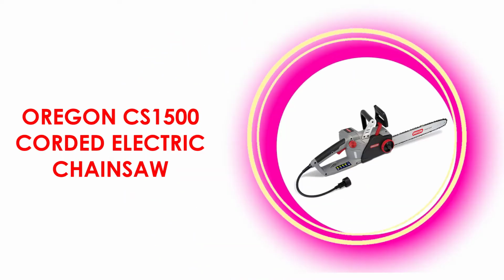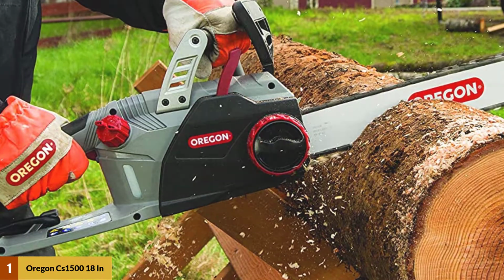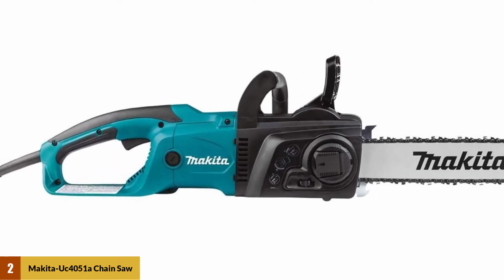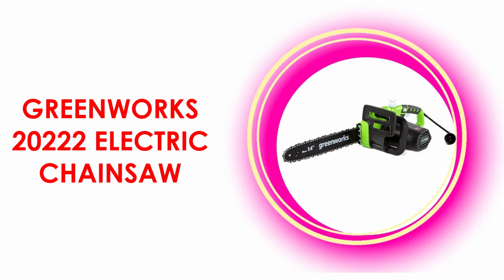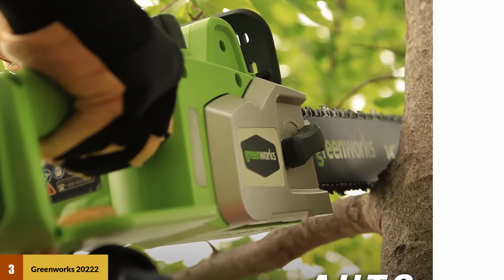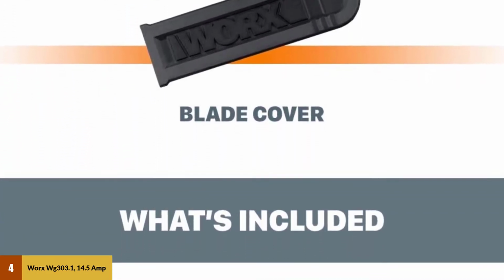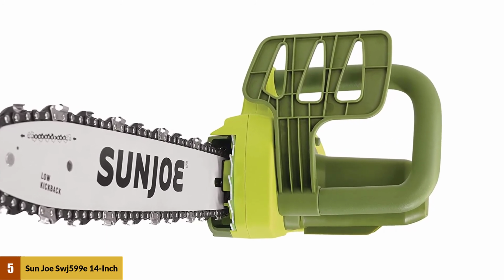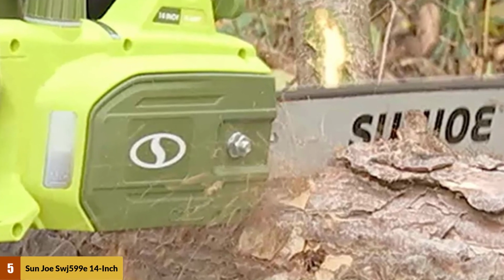Cutting Made Easy ⚡ | Best 18-Inch Electric Chainsaws 2026 (Ultimate Buying Guide)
In This 18 Inch Electric Chainsaws Review Video, We Will show you 4 top rated Electric Chainsaws to buy you can get today.  We made this list based on our personal opinion based on their price, quality, durability, brand reputation, User Feedback, and other related issues.

See update price & customer reviews of top 4 18 Inch Electric Chainsaws:

Amazon Link -

1. Oregon CS1500 Corded Electric Chainsaw
2. Makita UC4051A Electric Chain Saw
3. GreenWorks 20222 Electric Chainsaw
4. WORX WG303.1 Powered Chain Saw
Looking for the best 18-inch electric chainsaw to make your cutting tasks easier?

In this video, we've rounded up the top 5 best 18-inch electric chainsaws available on the market today. We've reviewed and tested each chainsaw to help you make an informed decision based on factors like power, durability, efficiency, and price. A good electric chainsaw is a great tool for homeowners and professionals alike, as it is lightweight, easy to use, and requires less maintenance compared to gas-powered chainsaws. Whether you're looking to cut firewood, prune trees, or clear brush, we've got you covered.

So, sit back, relax, and let us guide you through the ultimate buying guide for the best 18-inch electric chainsaws out there.

Jump to the Section:
00:00 Introduction.
00:23 Oregon CS1500 Corded Electric Chainsaw Reviews.
01:00 Makita UC4051A Electric Chain Saw Reviews.
01:55 GreenWorks 20222 Electric Chainsaw  Reviews.
02:38 WORX WG303.1 Powered Chain Saw Reviews.